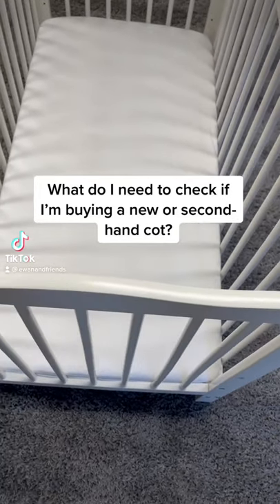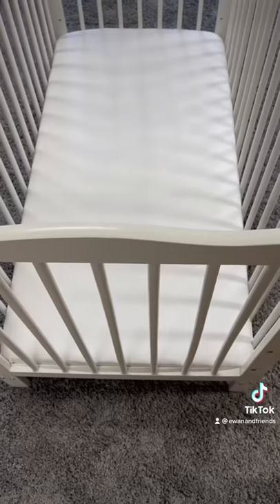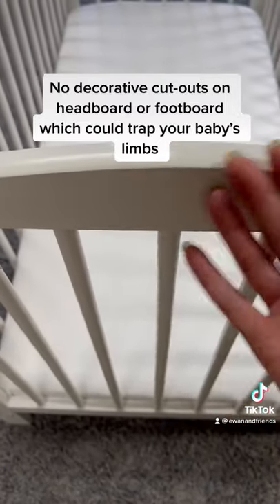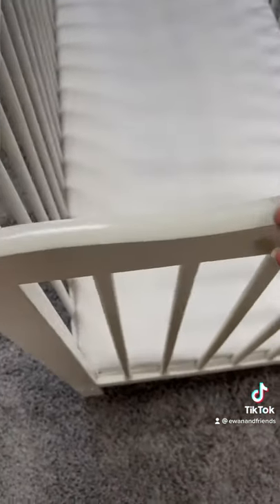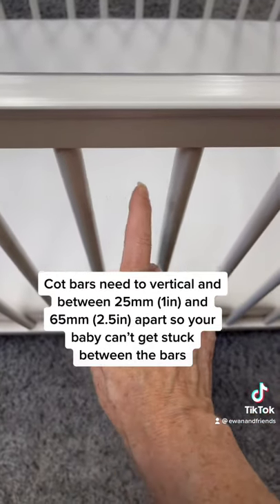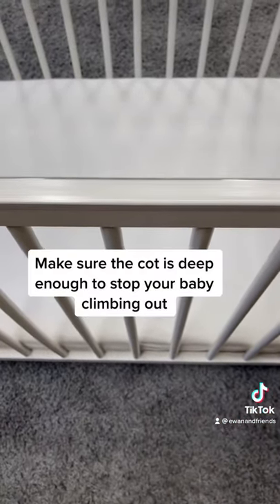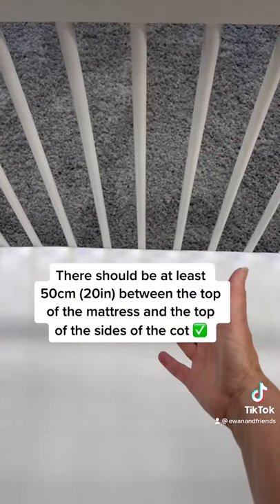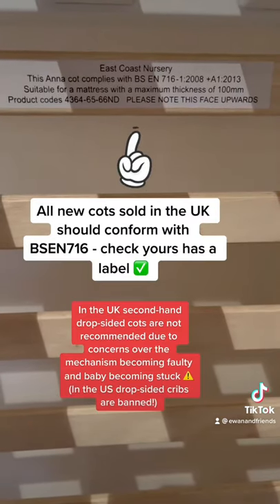Buying a cot checklist | Quick Tips For New Parents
Whether you are buying a brand new cot or a second hand cot, we've put together some important safety information for you to bear in mind.

1.) Make sure that the head board or the foot board doesn't have decorative cutouts that could trap your baby's limbs.

2.) Make sure that the corner posts do not have extensions that your baby's clothes could get caught on.

3.) Make sure that the cot bars are between 25mm (1") and 65mm (2.5") apart so your baby can't get stuck between the bars of the cot.

4.) Make sure the cot is deep enough to stop your baby climbing out when they get more mobile. There should be at least 50cm (20") between the top of the mattress and the top of the sides of the cot.

5.) Make sure the mattress is firm, flat and fits snuggly.

6.) All new cots sold in the UK should conform with BSEN716 - check yours has a label.

*** In the UK second-hand drop-sided cots are not recommended due to concerns over the mechanism becoming stuck (In the US drop-sided cribs are banned!) ***